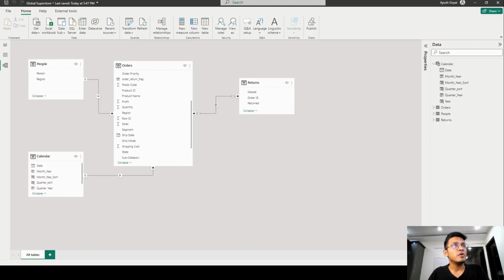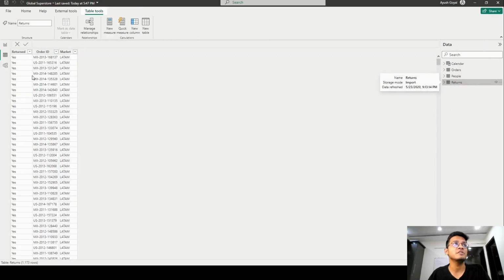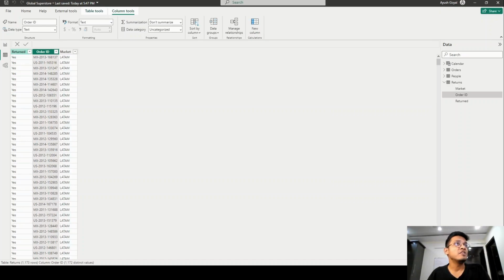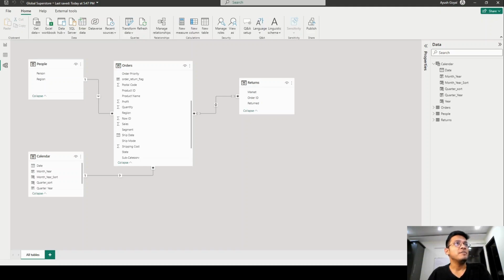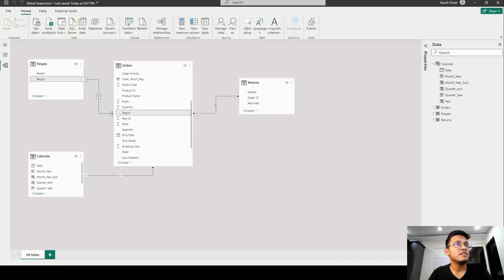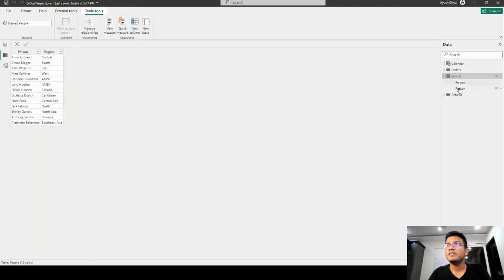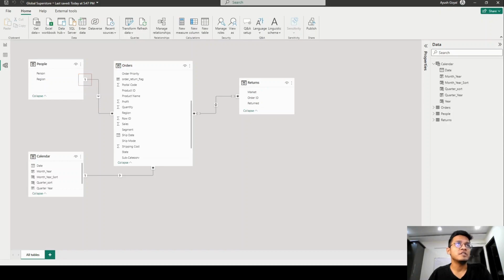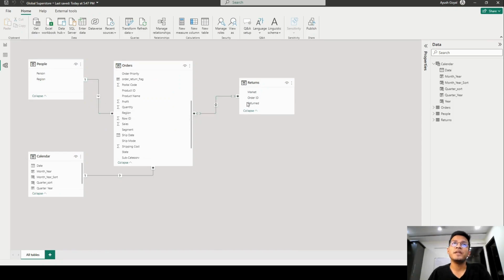Types of relationships in a data model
Join us in understanding the basics of the relationships in a Power BI data model.